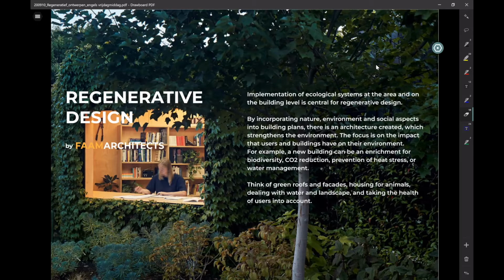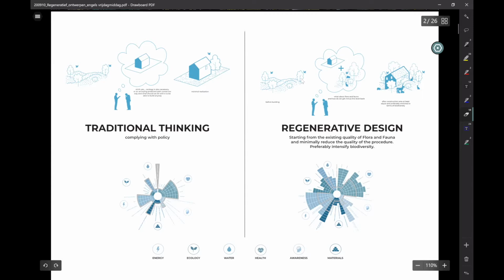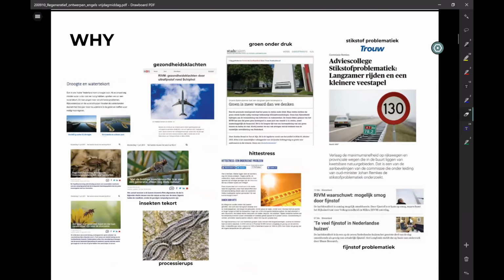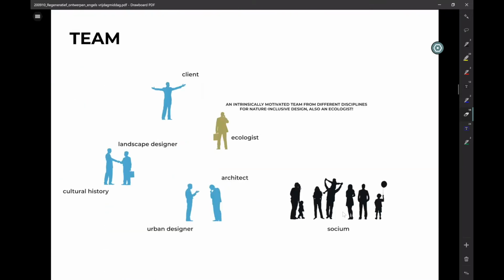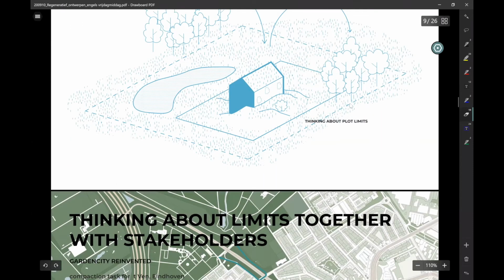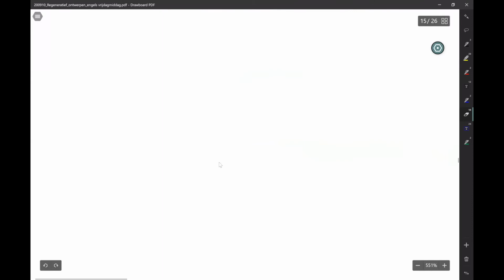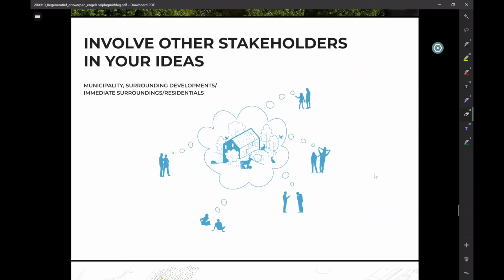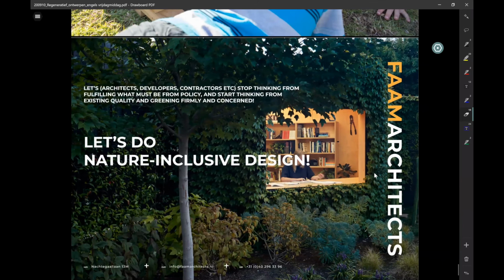Nature inclusion of fauna - Marlies Zuidam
Symposium Biotope City